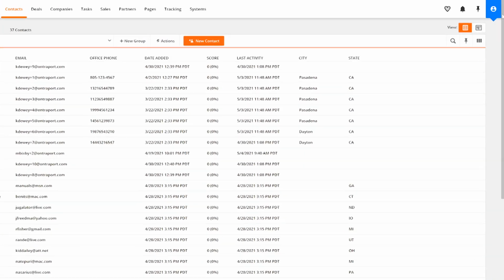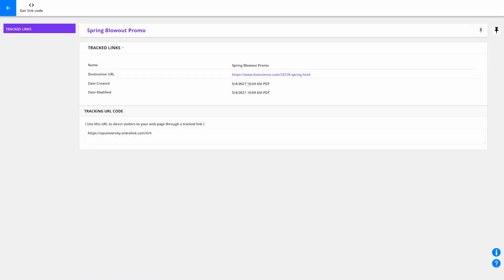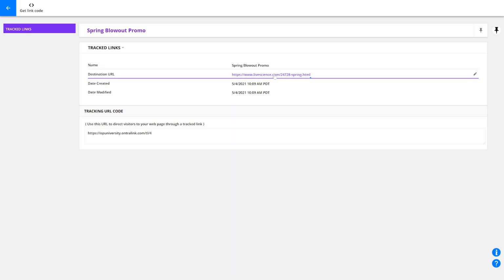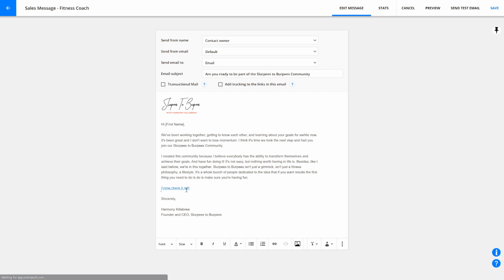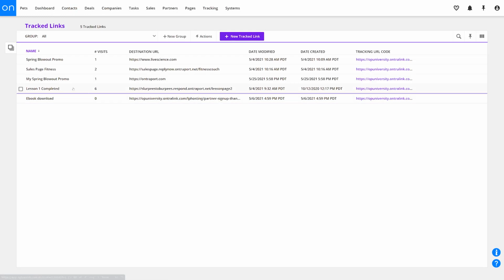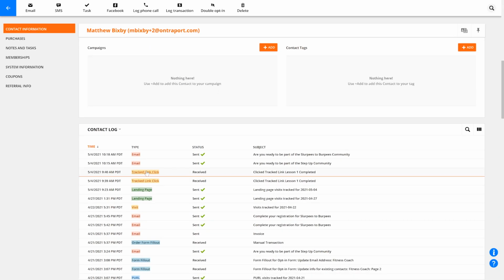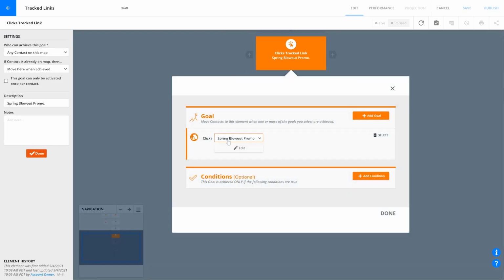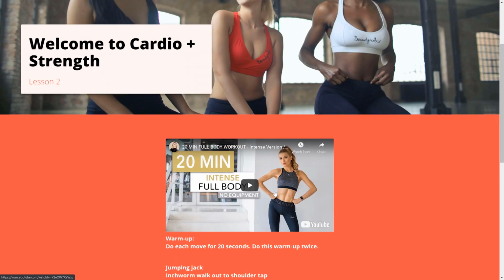How to track links in Ontraport to see where your visitors come from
This lesson covers how to track your contacts’ activities and trigger automations using tracked links so you know where your leads are coming from.

You'll learn:

- The purpose of tracked links
- How to create tracked links
- How to change the destination URL
- Using tracked links in automations